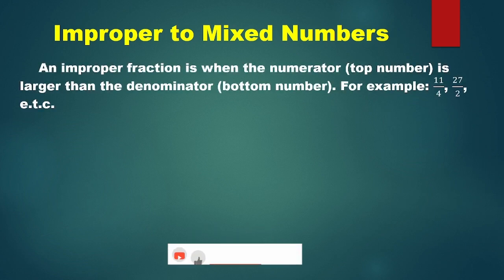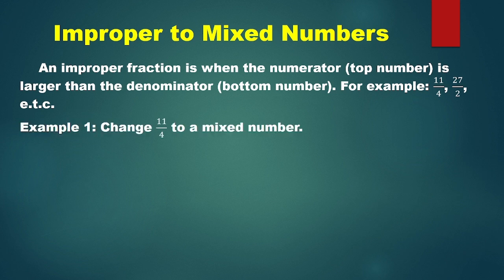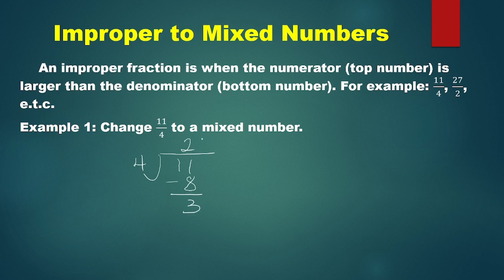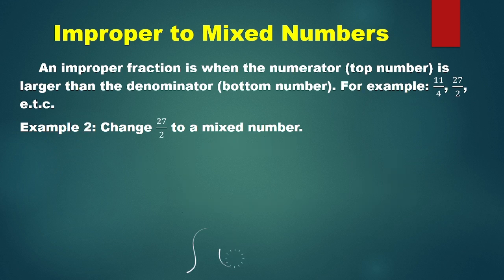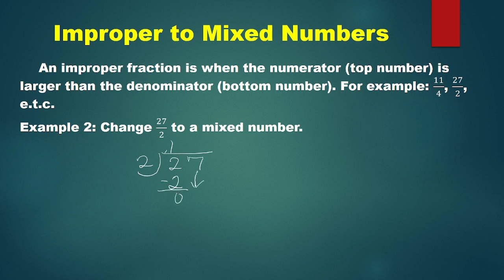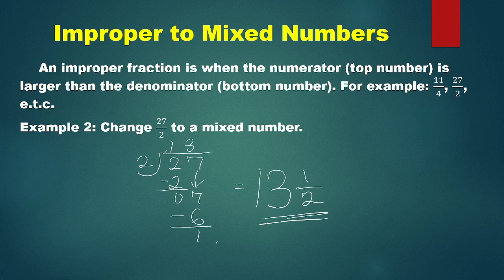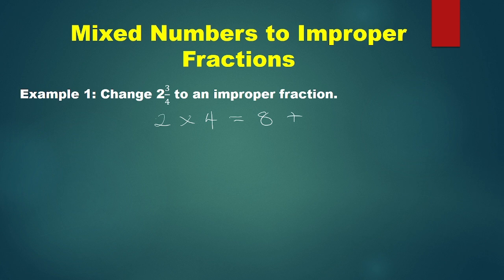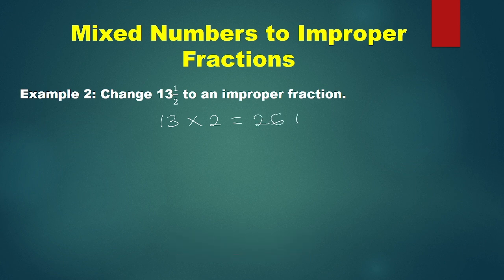Improper vs Mixed Fractions: Quick Conversion Tricks!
Learn how to convert improper fractions to mixed numbers — and vice versa — in this quick and easy lesson! 🌟

In this video, we’ll break down the simple steps to master fraction conversions:
✅ Converting mixed numbers back to improper fractions
✅ Practice examples to help you sharpen your skills

Whether you’re preparing for a math test or just want to improve your understanding, this lesson will make fractions a breeze. Grab your pen and paper, and let’s dive in! 📝